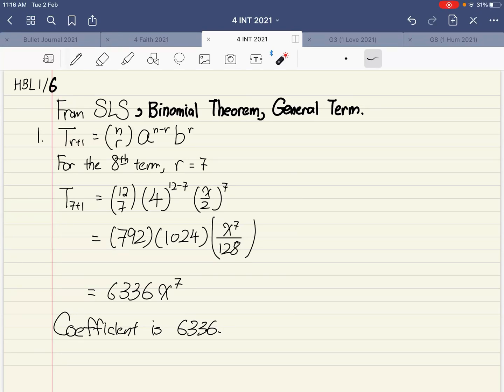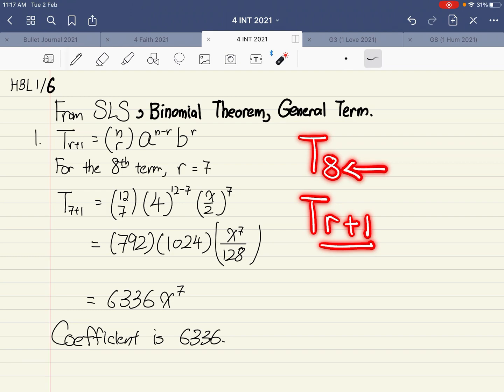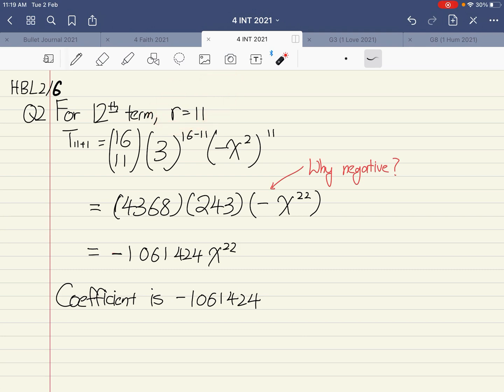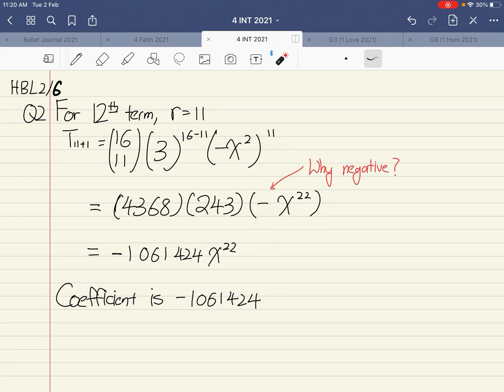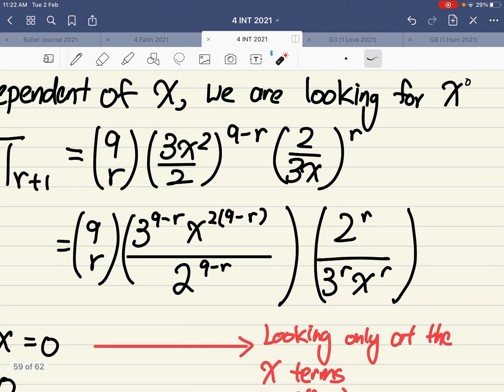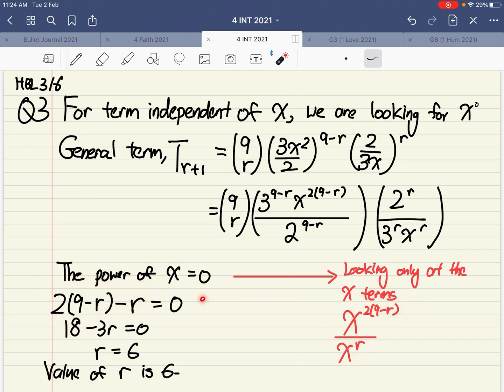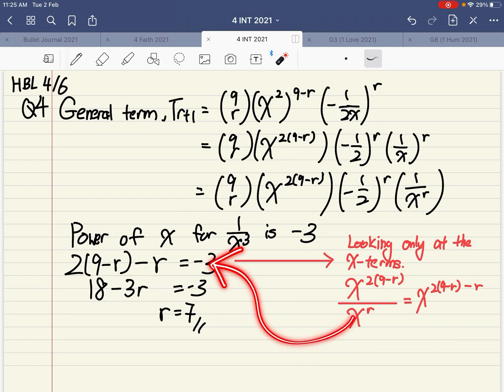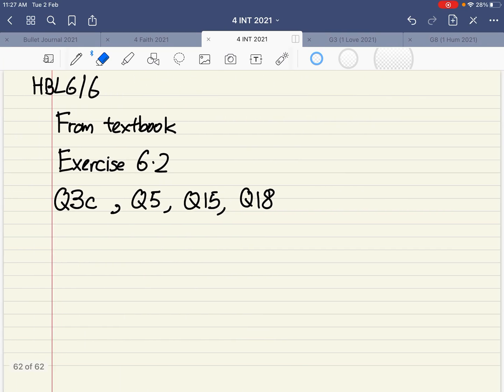General Term (Binomial Theorem)